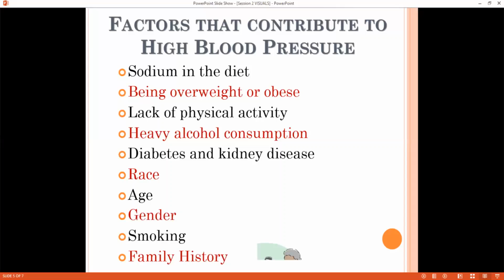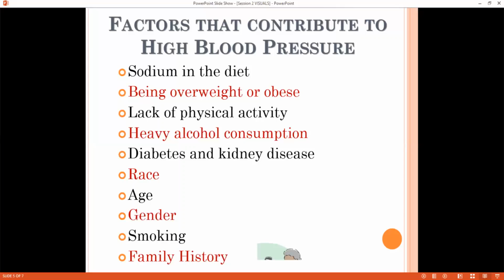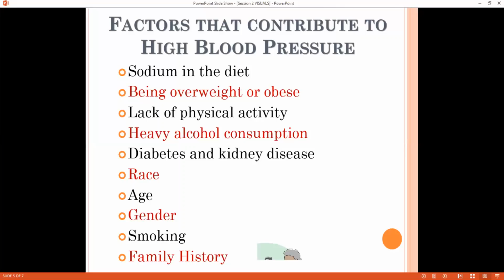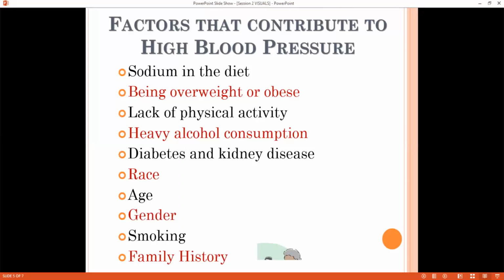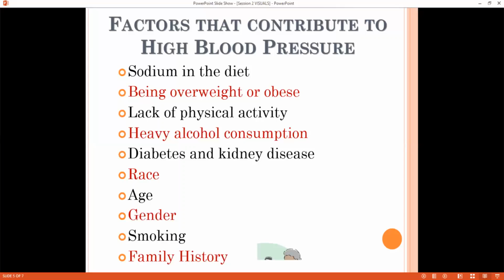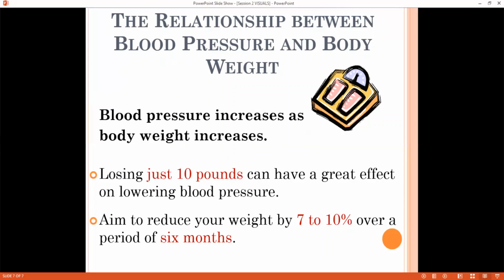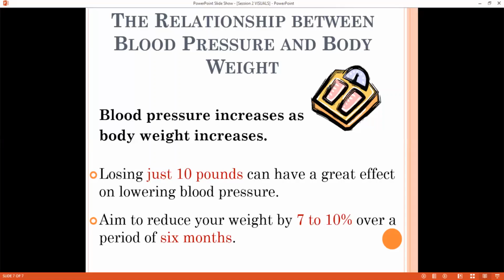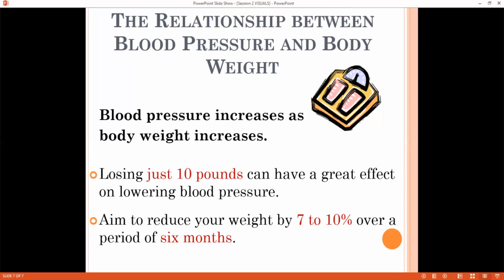Session 2 Hypertension and Risk (2)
In this session, the coach will discuss the link between hypertension and other chronic conditions, what contributes to high blood pressure, the different kinds of high blood pressure and way to treat and control high blood pressure.